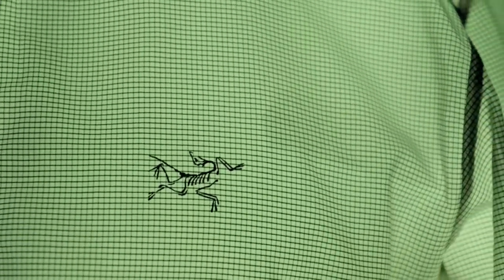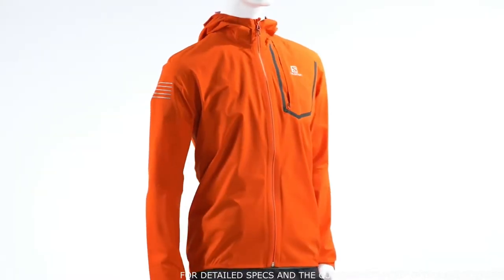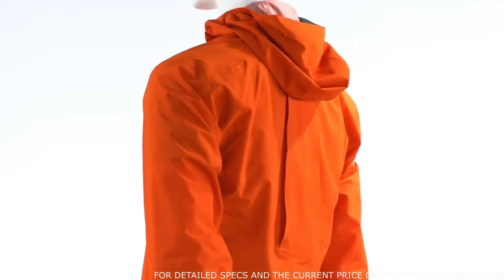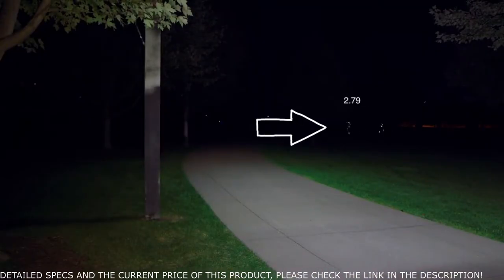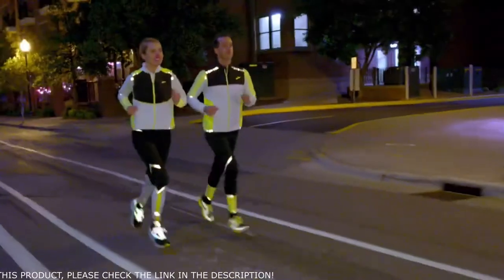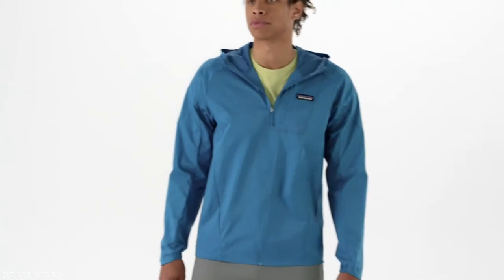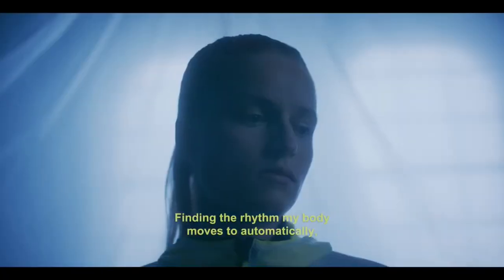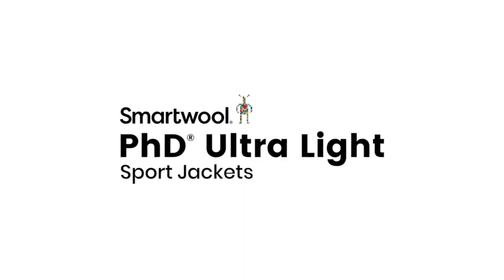Best Running Jackets To Weatherproof Your Runs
It takes a certain type of runner to spend cold-weather months in only a pair of running shorts and a T-shirt. For the rest of us mere mortals pounding the pavement or heading out to the trails, it’s high time to switch up our running gear with a pair of Gore-Tex-coated running shoes, insulated base layers and, most important of all, a running jacket that has you covered in every weather condition.
In this video I listed: Best Running Jackets To Weatherproof Your Runs.

► Arc'teryx Incendo SL Jacket Men's | Stowable Running Shell
► inov-8 Ultra Shell Waterproof Jacket
► Brooks Carbonite Jacket Icy Jacket
► Smartwool Men's Phd Ultra Light Sport Jacket
► Montane Men's Phase Nano GTX Waterproof Gore-Tex Jacket for Hiking & Trail Running